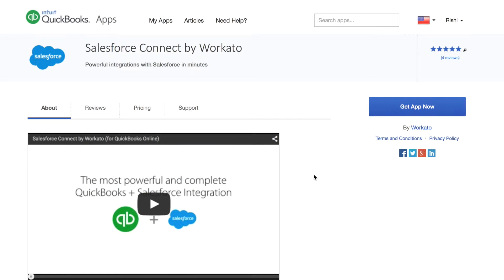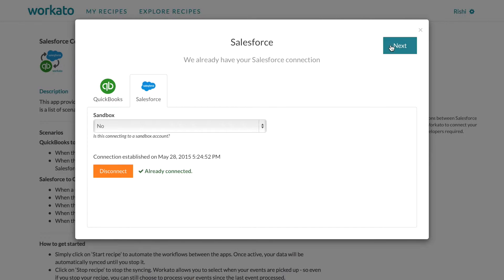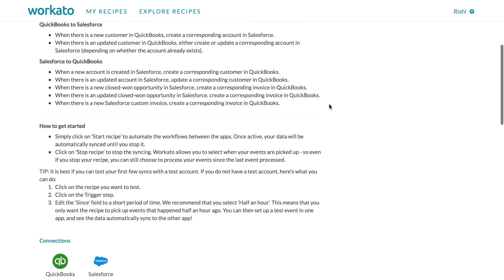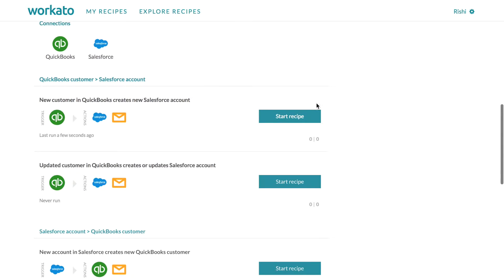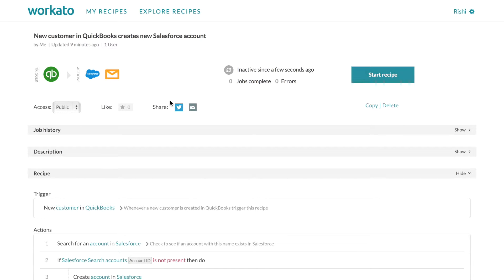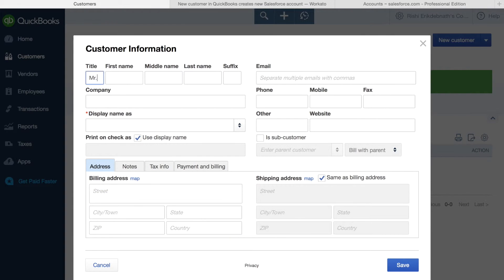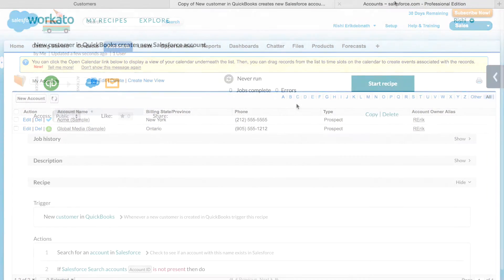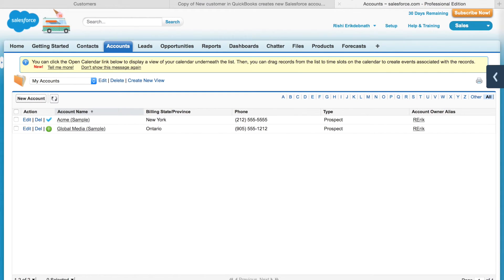How to get started with Salesforce Connect by Workato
Learn how you can get going with connecting your QuickBooks with Salesforce with our Salesforce Connect by Workato.